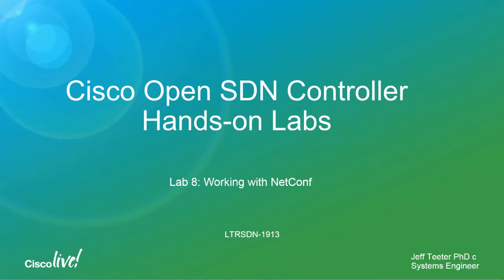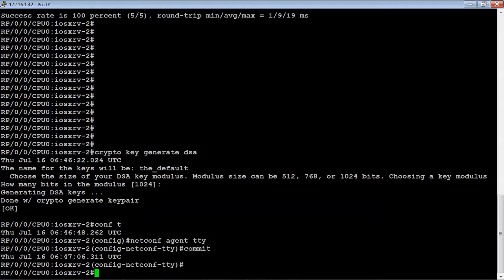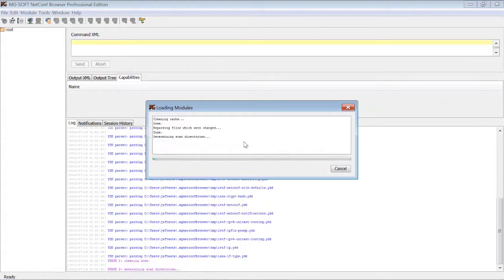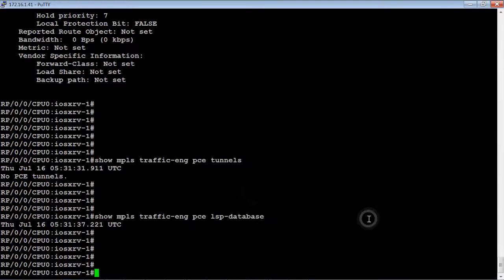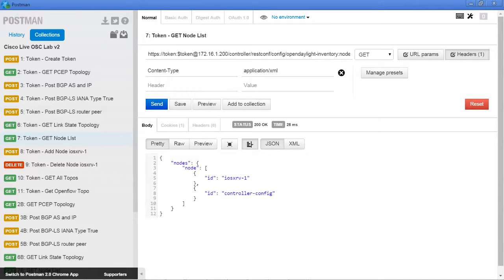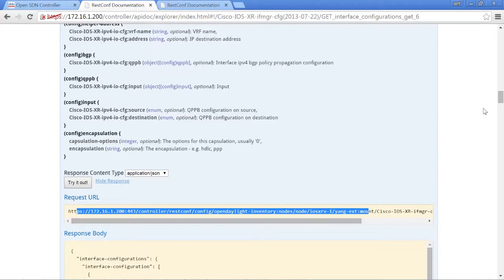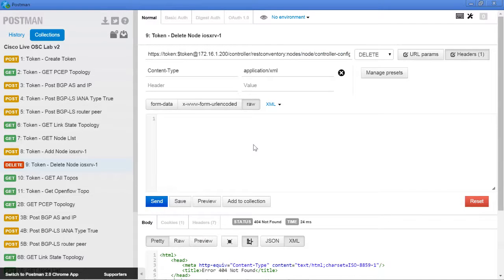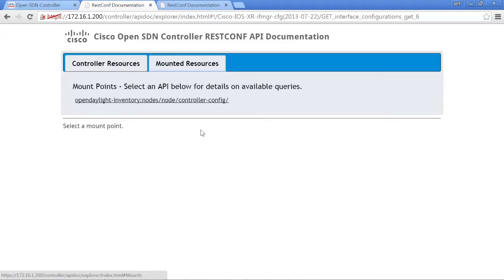Working with NetConf (Open SDN Controller Lab 8)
Taught by Jeff Teeter, Cisco Systems Engineer in the Americas Partner Organization.

For these labs you will need to download the resources below. The iosxrv files can be used with network simulation tool VIRL